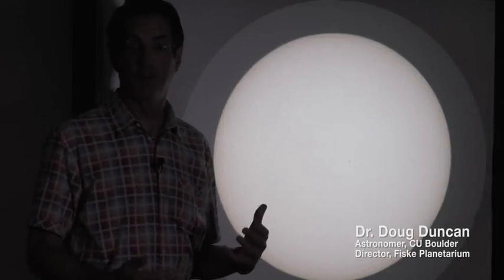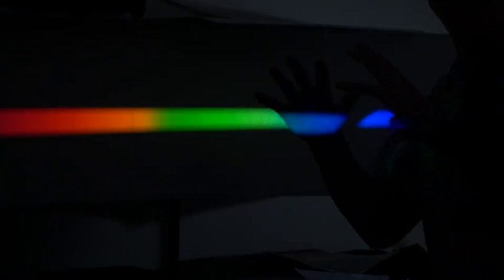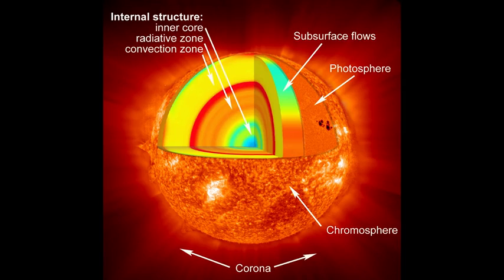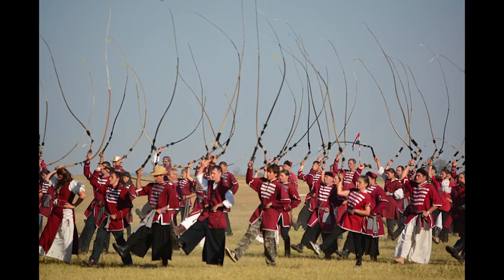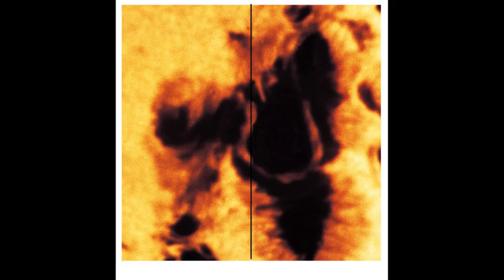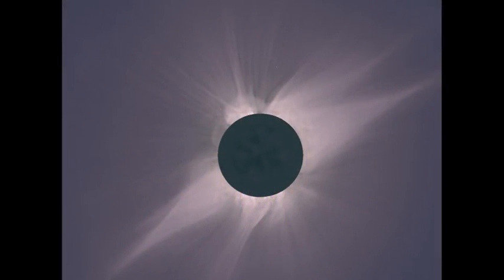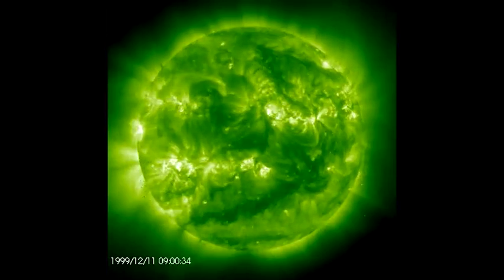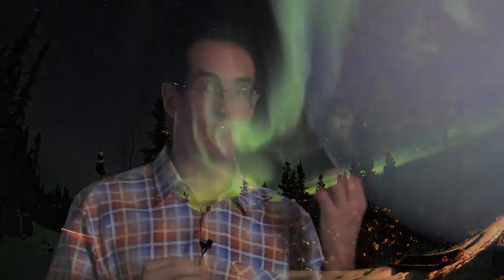How visible light, ultraviolet, X rays reveal the sun’s photosphere, chromosphere, and corona